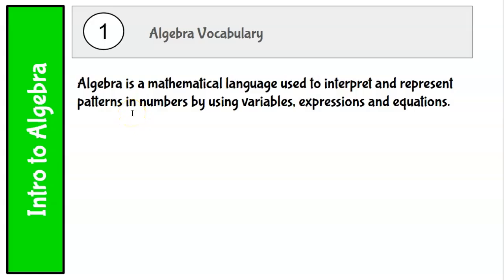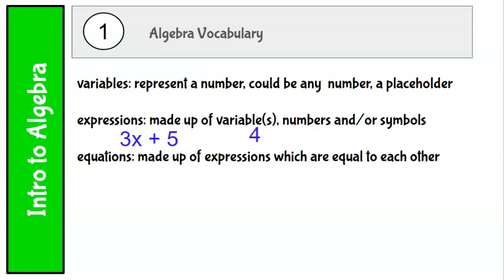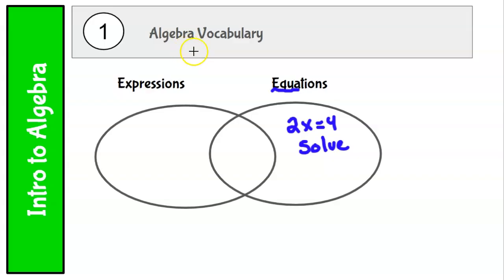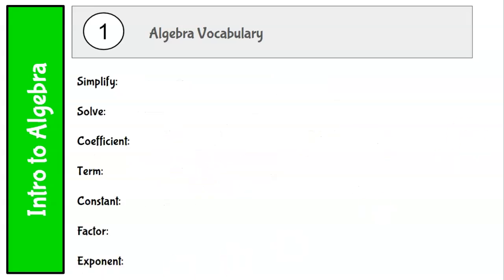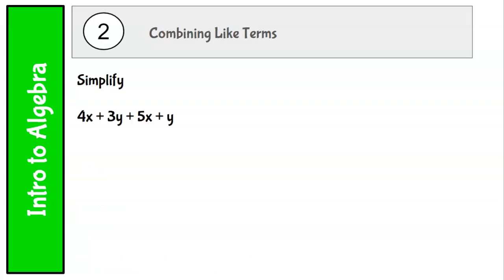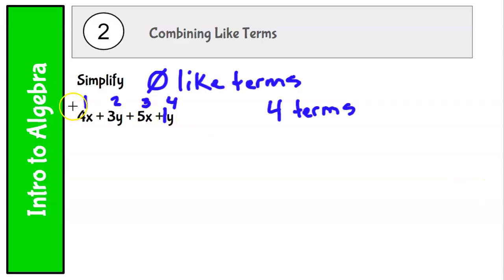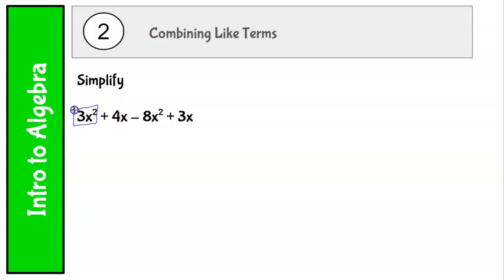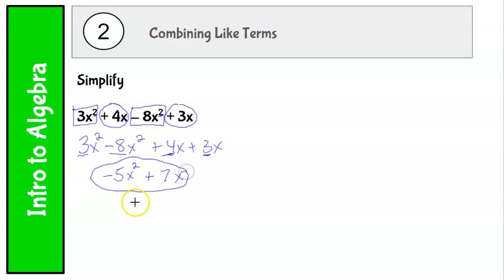W4A.V1 Algebra Vocabulary and Combine Like Terms